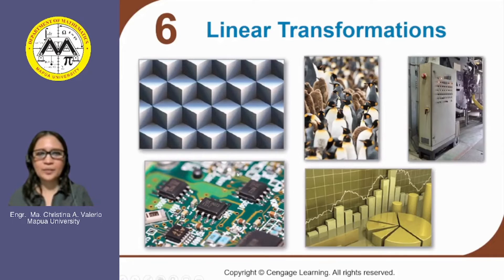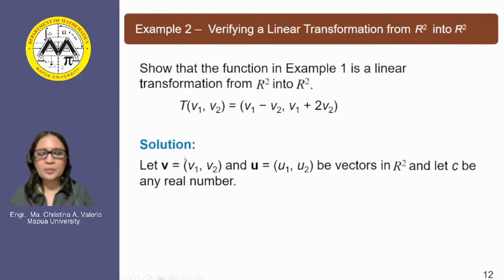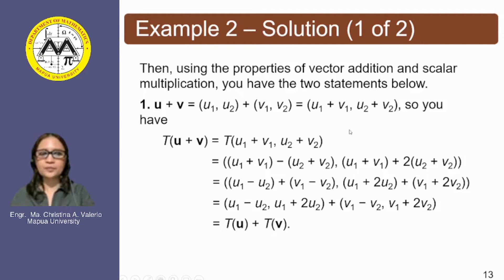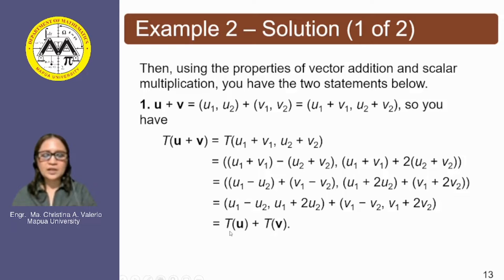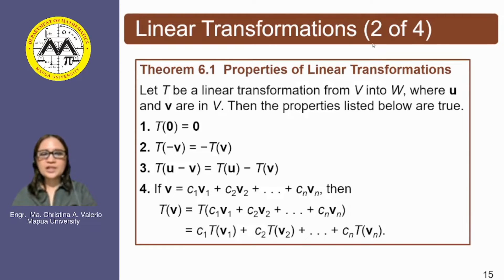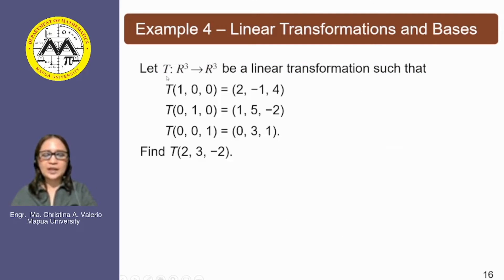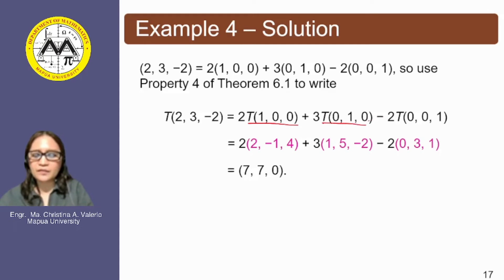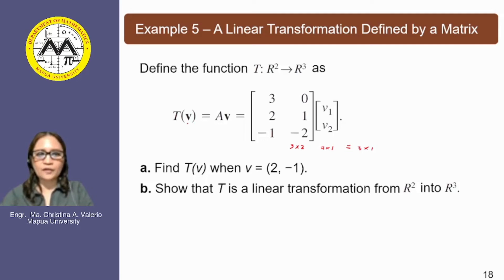Verifying Linear Transformations